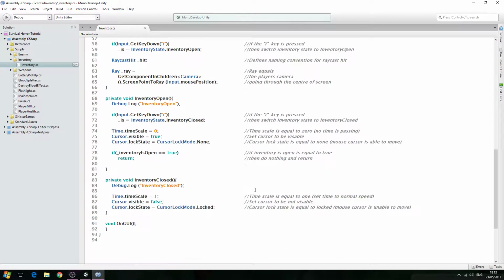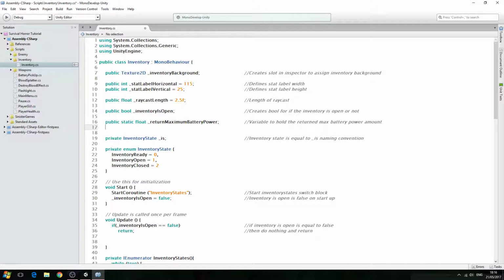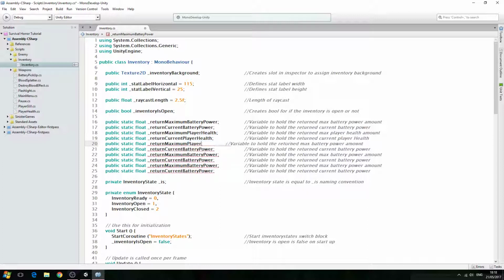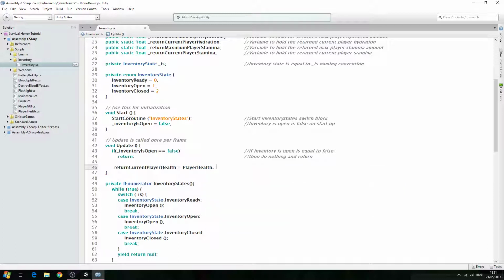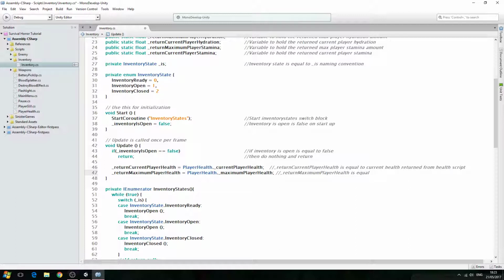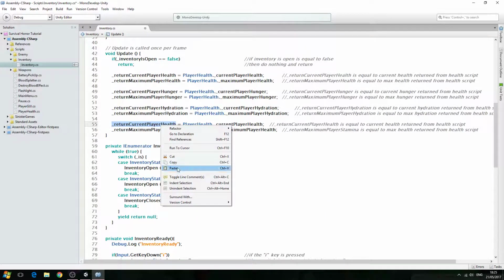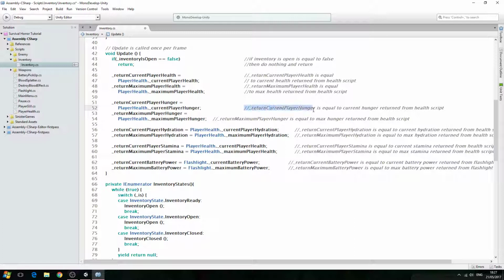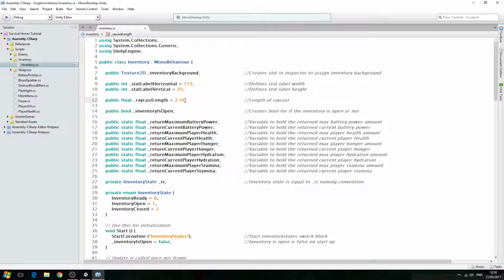Unity3D Survival Horror #139 Inventory Returning Stat Values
In this lesson we add the code that will be required in order to be able to see our stats, when we open the inventory screen.